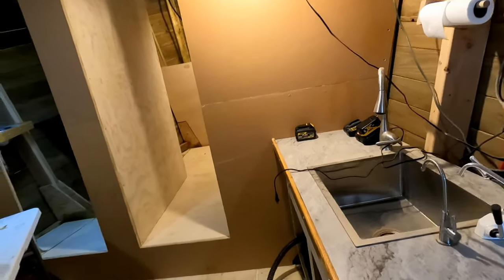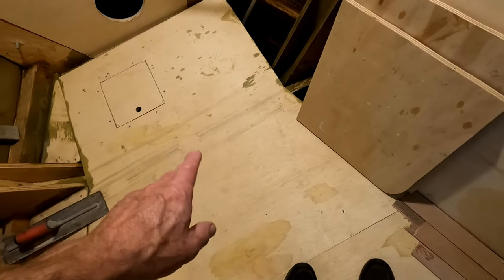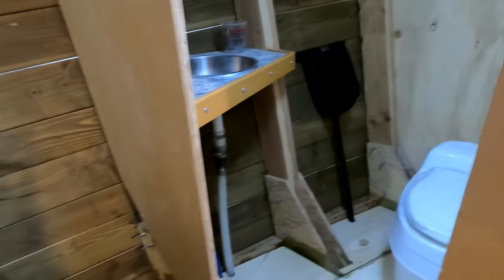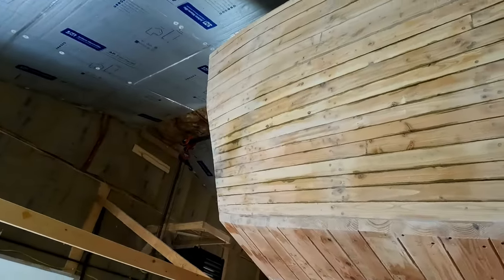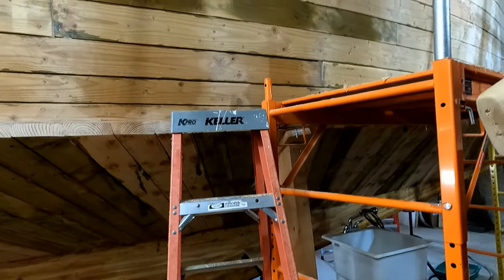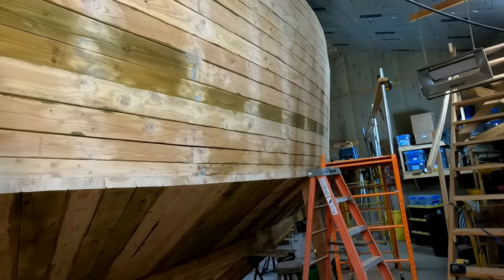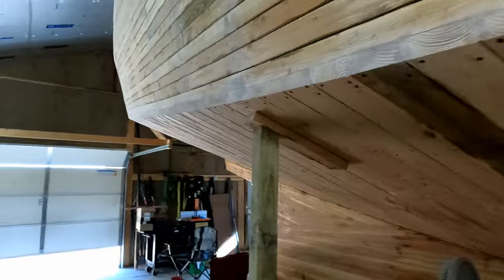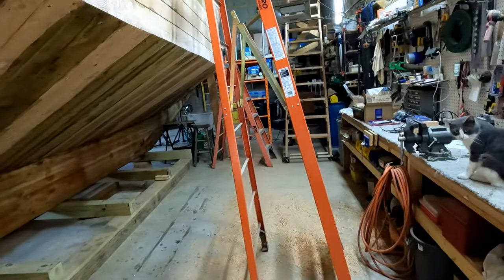Bilge Painting - Prepping the Side Planking for Plywood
Most of the last week I spent prepping the side planking for plywood, I also did a little work inside painting the bilge with copper naphthenate.